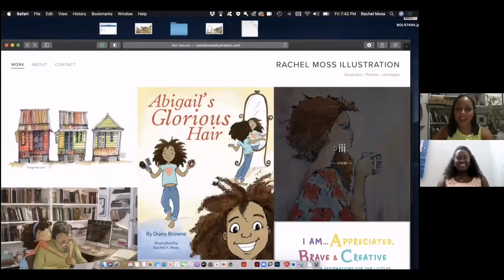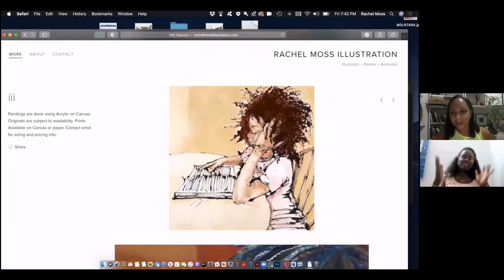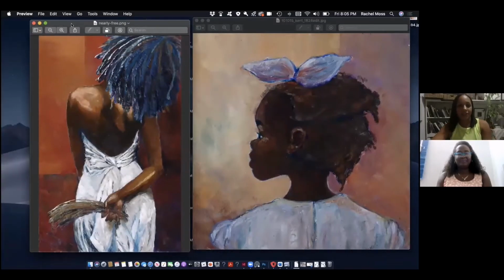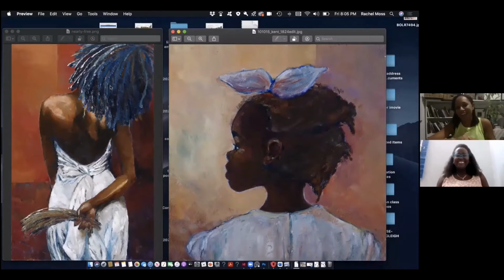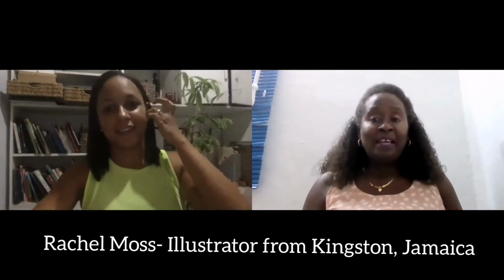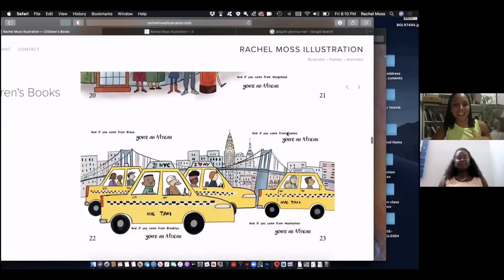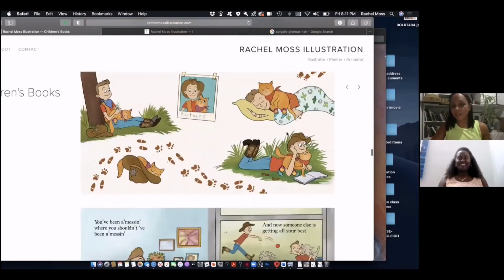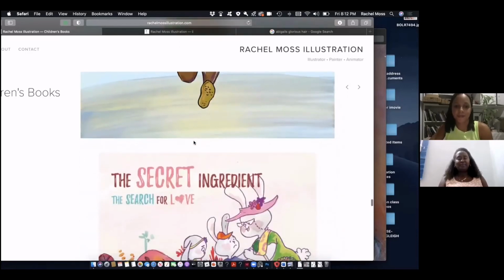Art Snack -Talking to Artist, Rachel Moss, Illustrator from Jamaica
Rachel Moss is a graphic designer in love with the bright colors and vibrant energy of the Caribbean. She was born in Jamaica and studied animation in England at the University for the Creative Arts. Moss now lives in Jamaica where she spends her days illustrating children’s books such as Celebrating Me and I Am a Promise by Shelly Ann Fraser Pryce. African is her latest [June, 2020] children’s book.